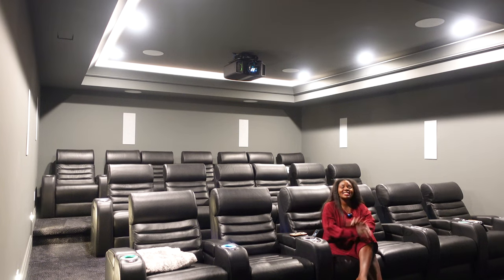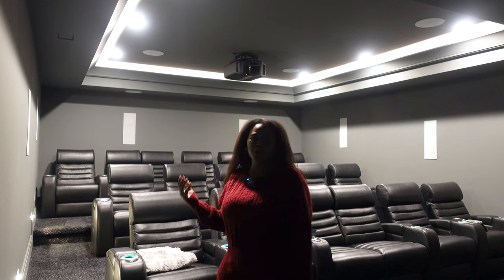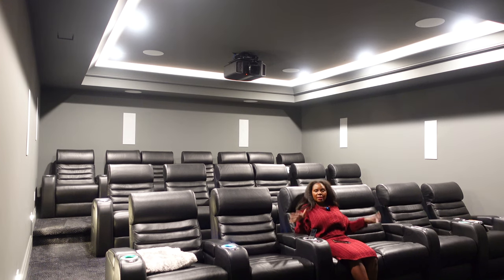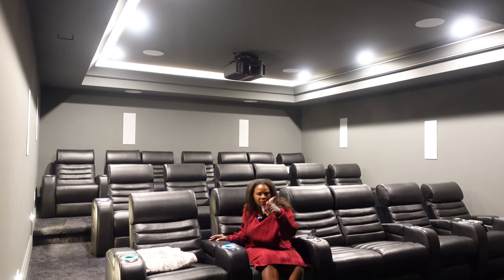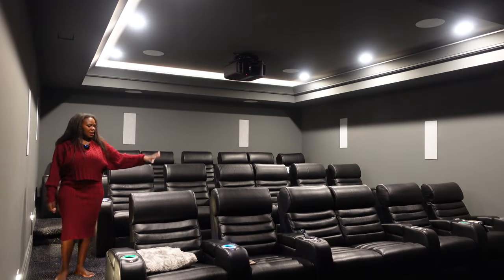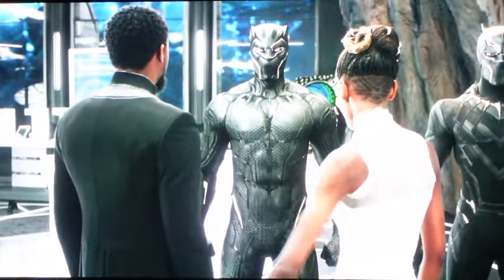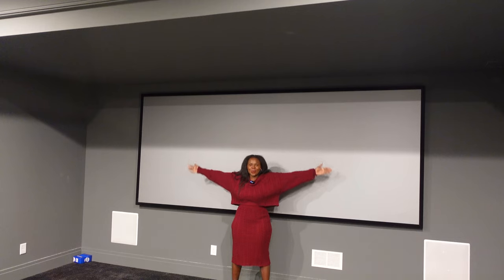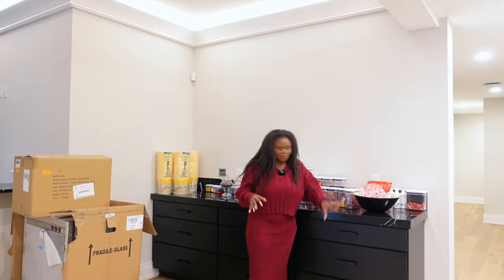Home Theater Tour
Buy my book:

BUY the "Things not to forget when building a house" PDF

Cameras I use:
Sony ZV1
DJI Osmo Pocket
DJI Mavic mini.
Sony a6400.